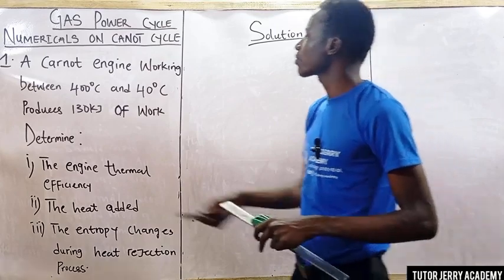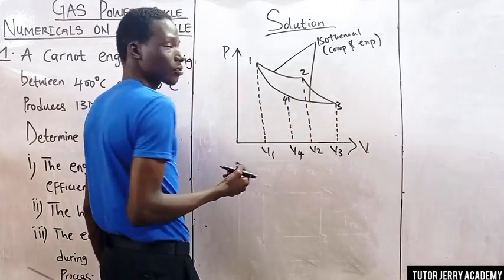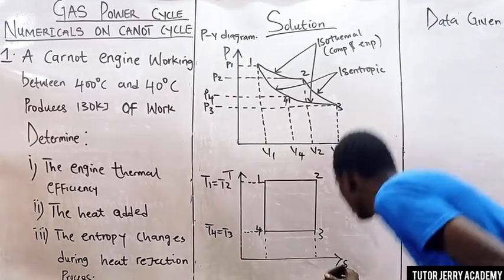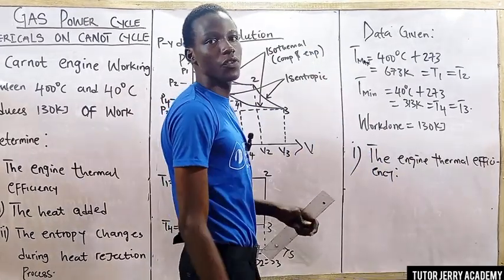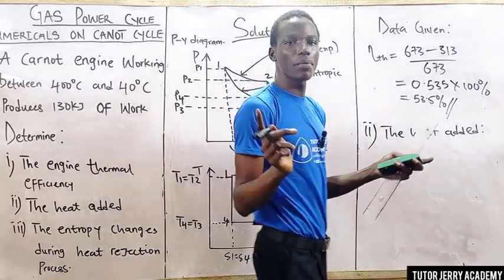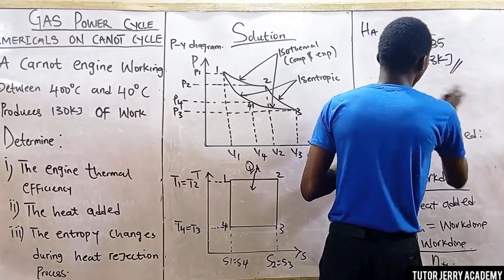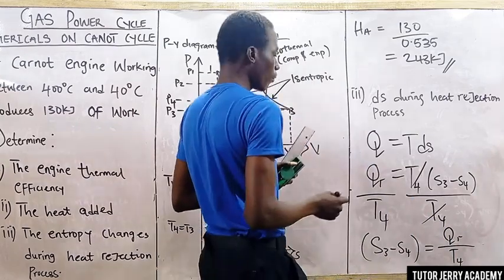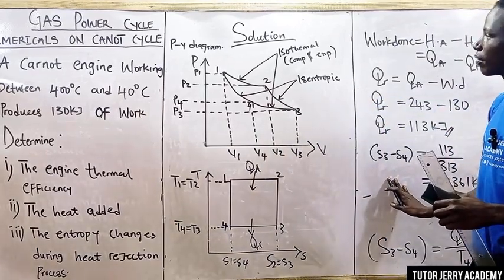Gas power cycles thermodynamics || Carnot cycle Numerical one...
Question 1: A Carnot engine working between 400⁰C and 40⁰C produces 130KJ of work.
Determine:
1.The engine thermal efficiency
2.The heat added
3. The entropy changes during heat rejection process.

In this video, I solve a Carnot engine thermodynamics problem where the engine operates between temperatures of 400°C and 40°C, producing 130 kJ of work. Using fundamental thermodynamic principles, I calculate the engine's thermal efficiency, determine the amount of heat added to the system, and analyze the entropy changes during the heat rejection process. This comprehensive breakdown offers insights into how Carnot engines work, emphasizing efficiency, heat transfer, and entropy variations. Watch to understand the step-by-step process and enhance your grasp of these key thermodynamic concepts.

ChatGPT can make mistakes